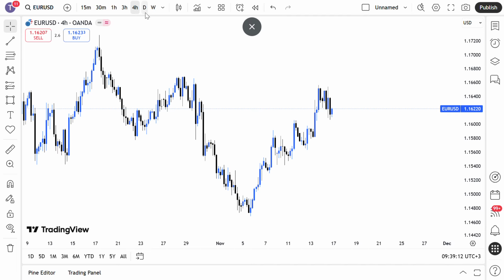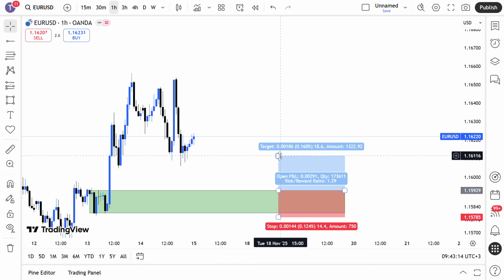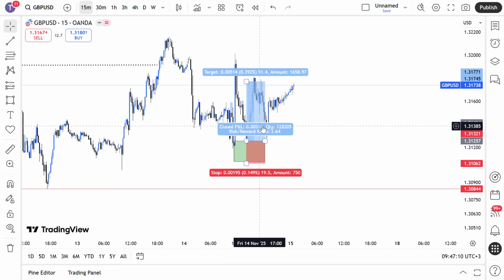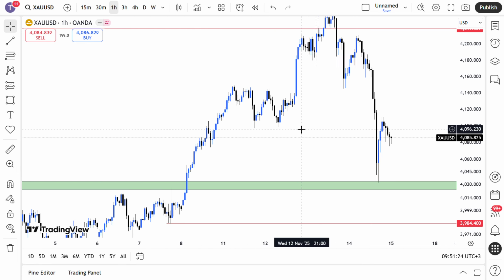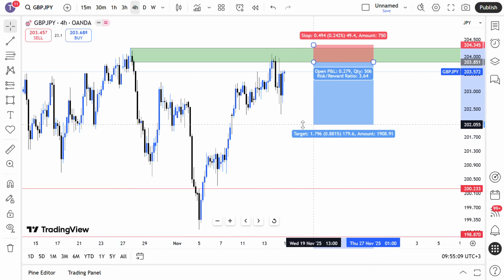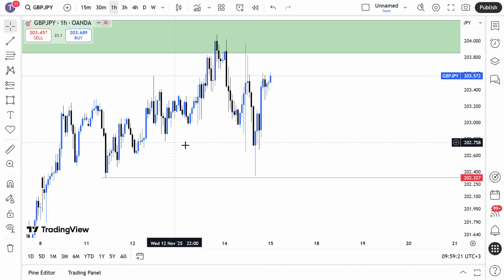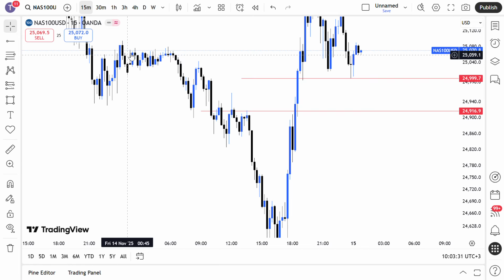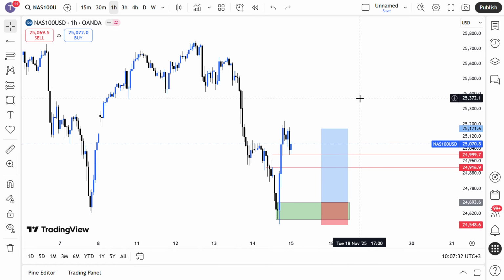MARKET STRUCTURE | Full Top Down Analysis | Step-by-Step (16th November 2025)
In this video, I break down the market from the top down starting from the higher timeframes all the way to precise entry points using Smart Money Concepts (SMC).

You’ll learn how institutional traders view market structure, identify liquidity zones, and time entries with sniper accuracy. This is the same strategy that got me funded and now, I’m revealing it all step by step.

Here’s what you’ll discover:
✅ Complete Market Overview (how to read the story behind the candles)
✅ Step-by-step Top Down Analysis (HTF to LTF precision)
✅ My Funded Account Strategy and risk management secrets
✅ How to identify Market Structure Breaks and Liquidity Grabs
✅ The mindset of a consistent funded trader

This isn’t just a chart breakdown it’s a mindset upgrade.
If you want to go from confused retail trader to confident market sniper, this video is your next breakthrough.

Let’s grow together and dominate the markets one setup at a time.